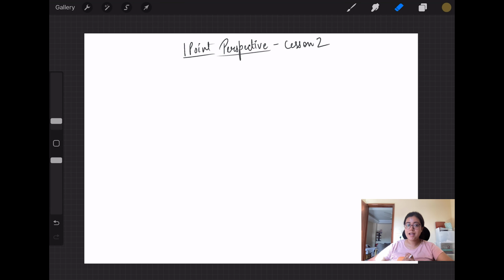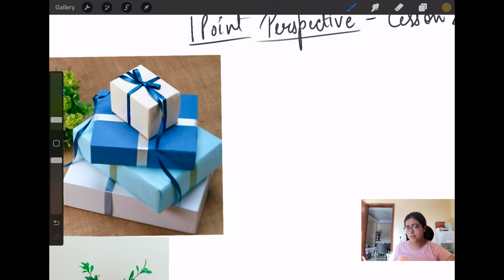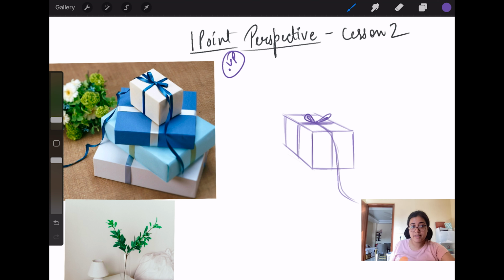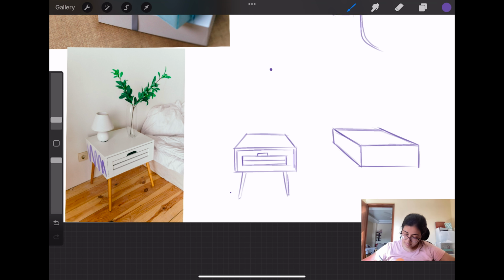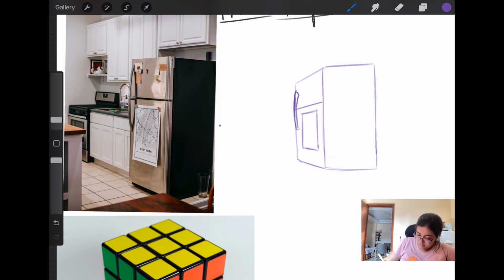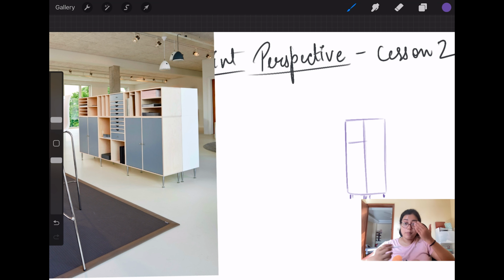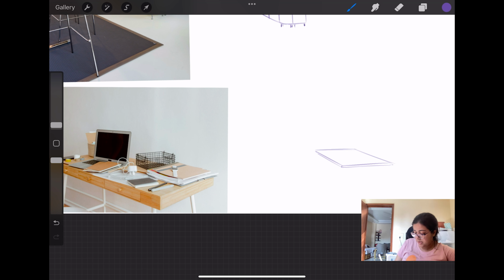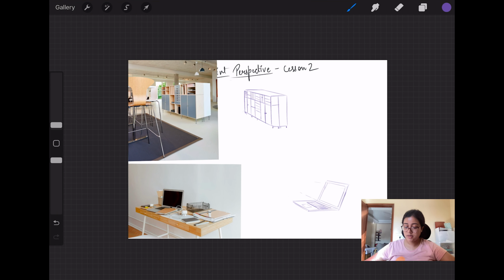How to draw objects in 1 point perspectives for beginners | perspectives drawing tutorial part 2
Hello everyone, Karuna here. In this video, I've uploaded about one-point perspective drawing tutorial based on the previous lesson. Hope this will help you to draw better. Practice and let me know your feedback in the comments below